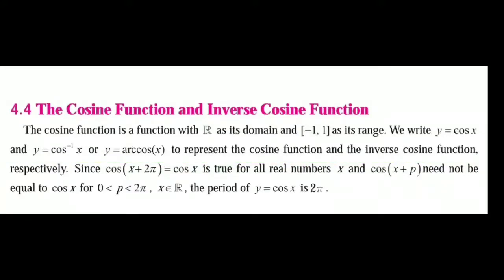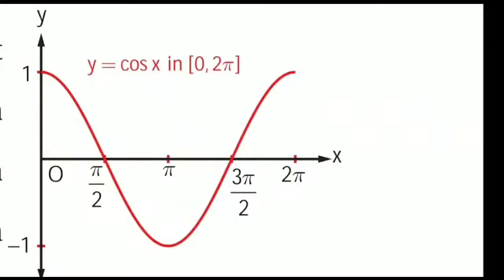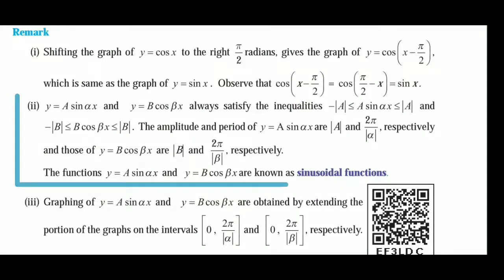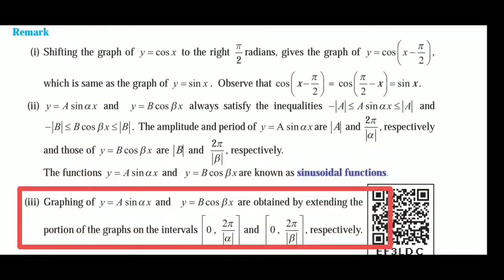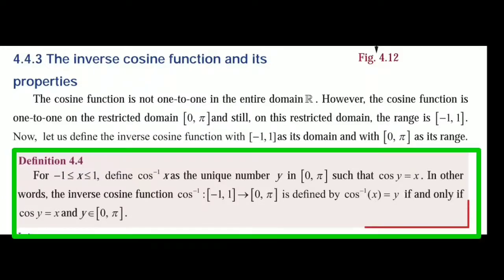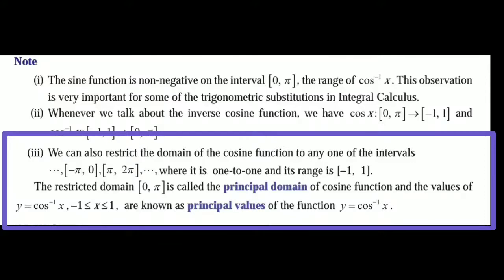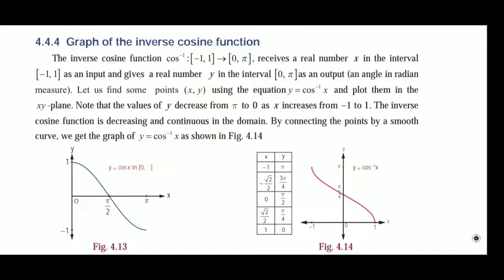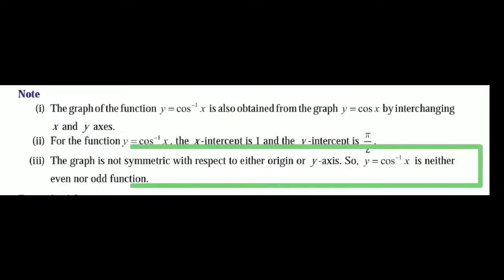12 maths| unit 4| Inverse| Trigonometric functions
Graph of cosine and Inverse cosine functions and properties